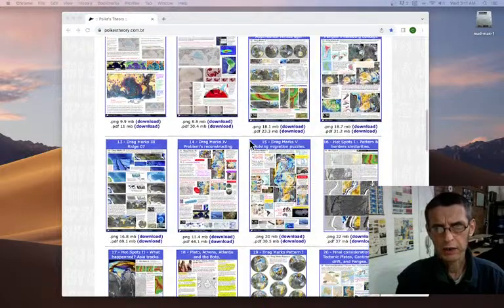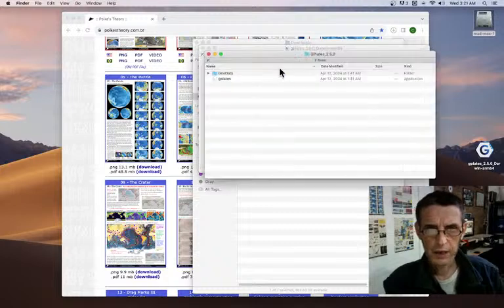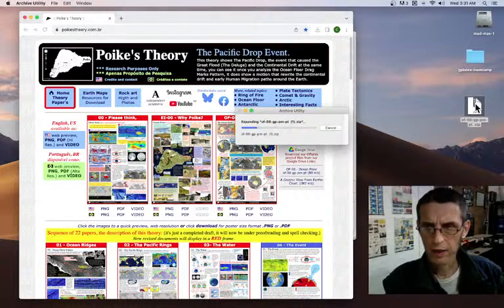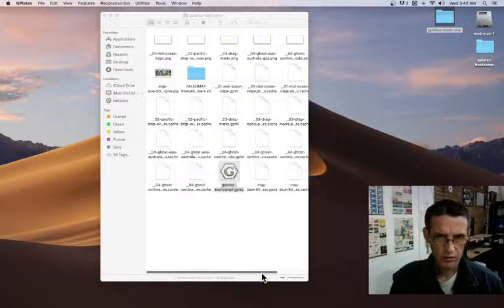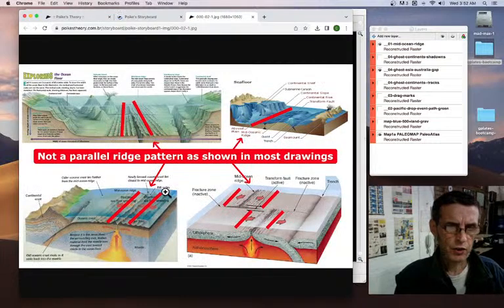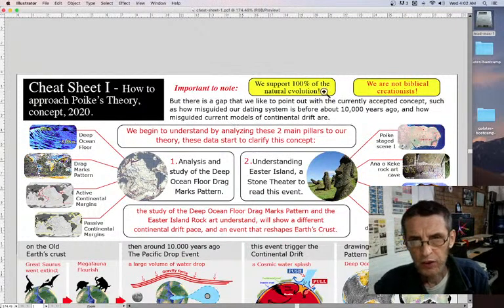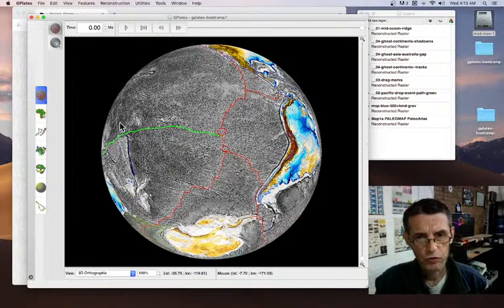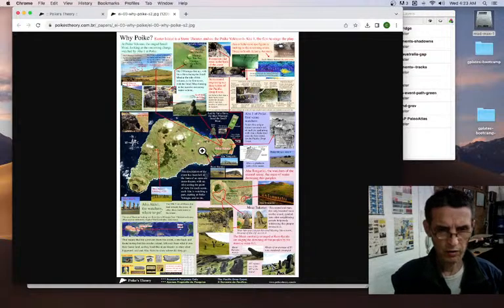Poike's Boot Camp First Live (en-us)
GPlates, Paleomap and Poike's Maps